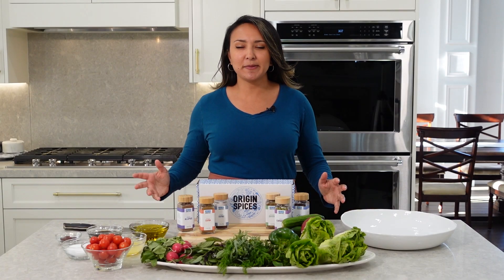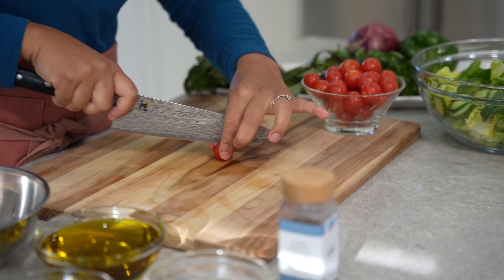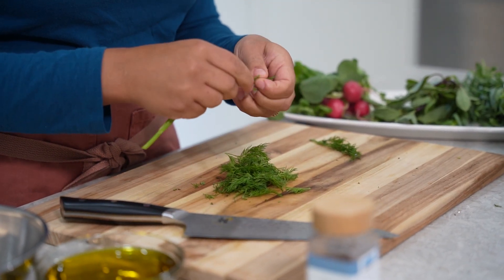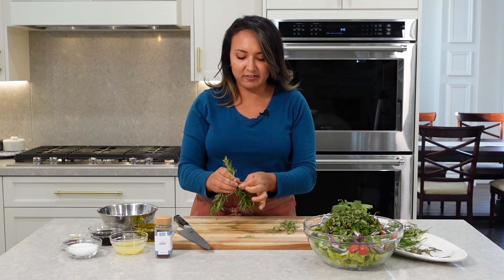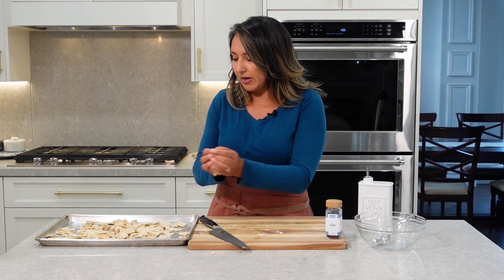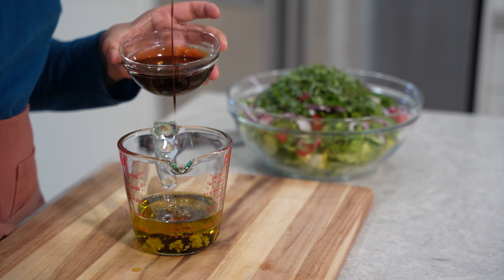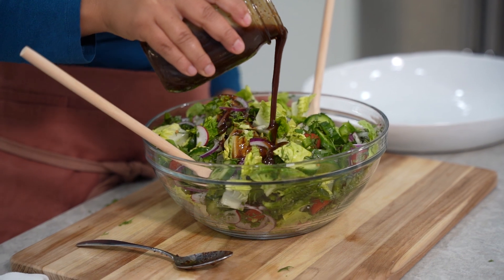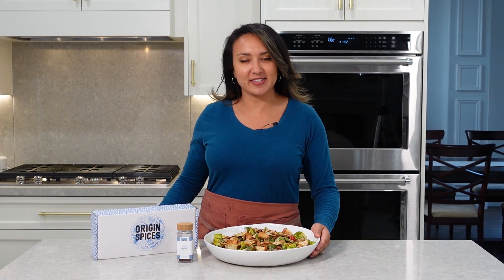FATTOUSH SALAD | CRISPY PITA BREAD SALAD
Fattoush salad is so tangy, tart, and refreshing, it’s the perfect summer salad! We highly recommend using a fresh bottle of sumac from mezze spices, it makes all the difference!

Pomegranate Molasses

Ingredients:

Salad
- 4 baby gem lettuce heads
- 1 bunch tarragon
- 1 bunch mint
- 1 bunch basil
- 1 medium tomato
- 1 green bell pepper
- 3 Persian cucumbers
- ¼ red onion
- 5 radishes
- 3 pitas toasted + olive oil + sumac
*Not shown but highly recommended*
1 bunch of watercress or purslane (it’s difficult to find in grocery stores, but you can
find it occasionally in the early summer season or try a local farmers market)

Dressing
- 1/4 cup extra virgin olive oil
- 1 tbsp. Sumac
- 1/2 cup lemon juice
- 2 garlic cloves
- 2 tbsp. pomegranate molasses

Stock Media provided by SunwoodSymphonies / Pond5
Stock Media provided by Sound_background / Pond5